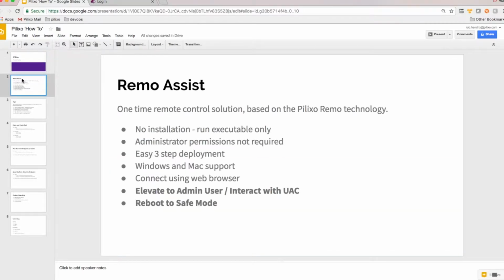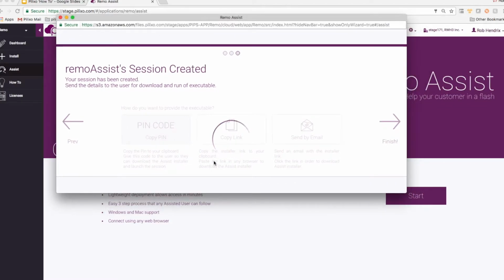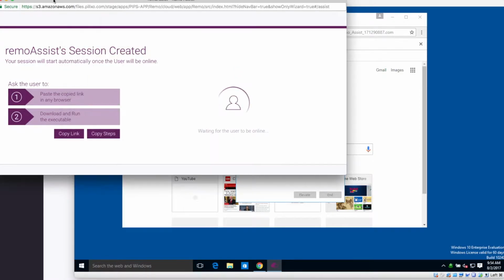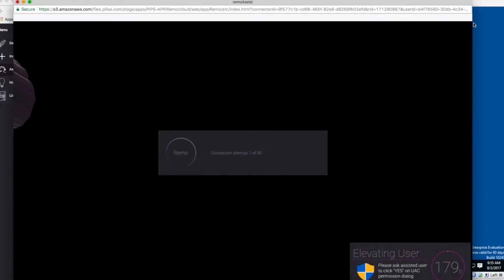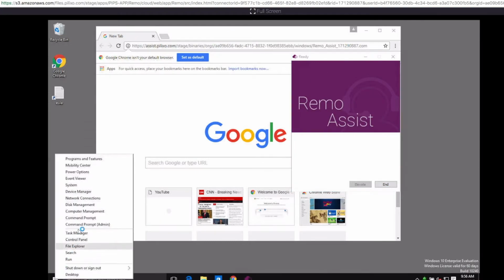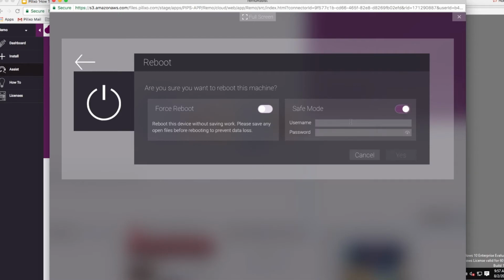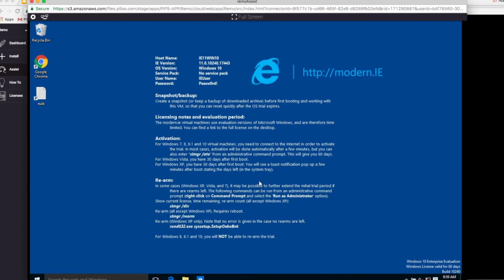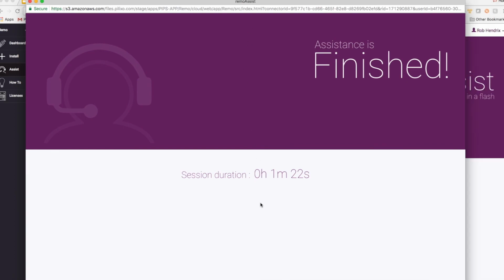Html Remote Desktop Assistance - Elevate User Privileges to Admin (UAC)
Many time we have to remote support customers which do not have any Remote Control Software to access to their remote desktop or we don't have permission to open a remote session to their local machine.

Remo is the html headless remote desktop control software from Pilixo which runs on any browser, from any os: Windows, mac, ios, Android with no client installation allowing you to connect to a remote screen.

In case you need to do a quick remote support, you can use the Assist functionality to quickly establish a remote control session without any installation or user right need. Everything will be clean and secure after the remote assistance will be ended.

you can then elevate you admin privileges in case you need to interact with UAC windows.

in case the machine is not usable you can also reboot in safe mode remotely.

Remo is able to connect and pass through any firewall or port blocking because it just use the normal browser port 443

you will not need any software like RDP, teamviewer, logmein or vnc